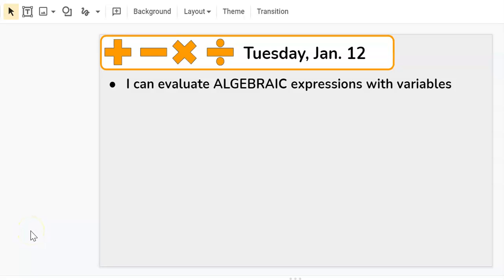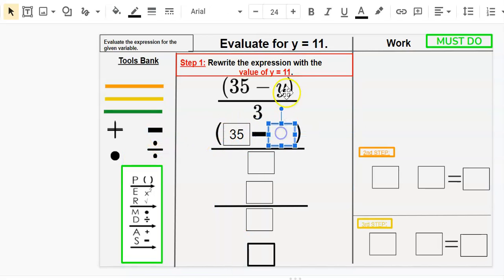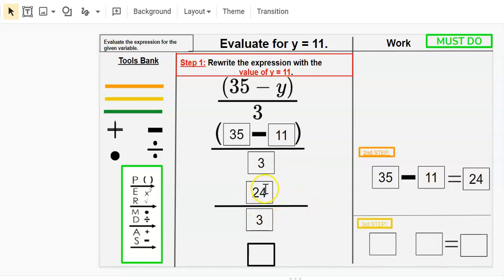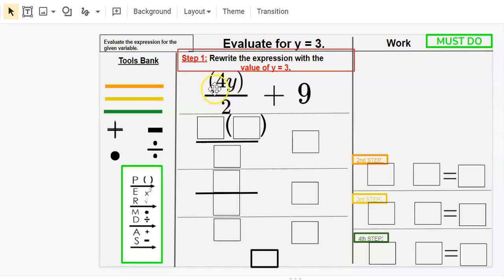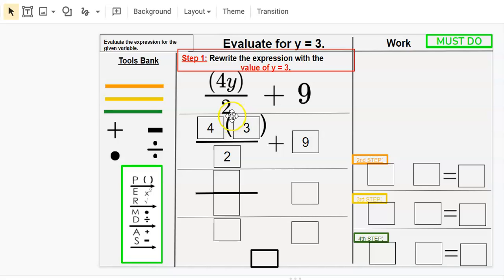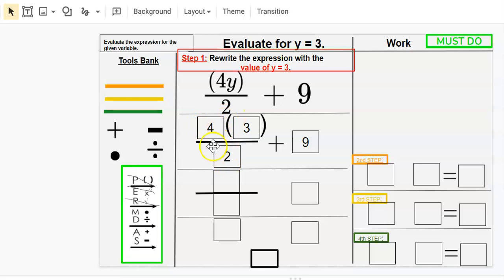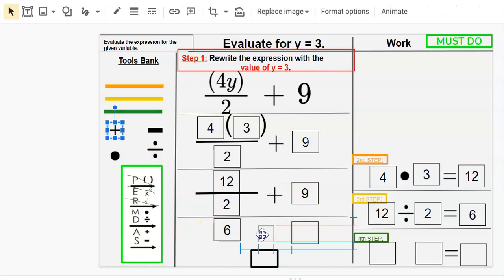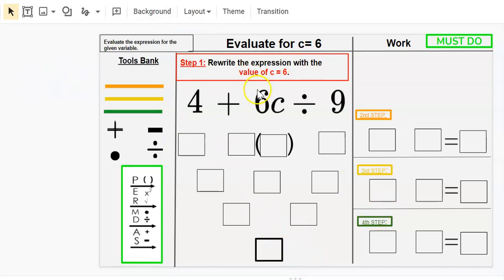01-12 Evaluate Algebraic Expressions with Variables